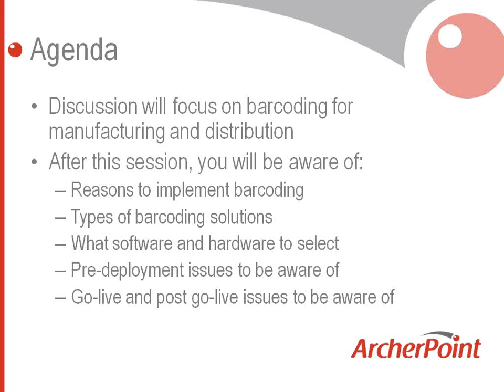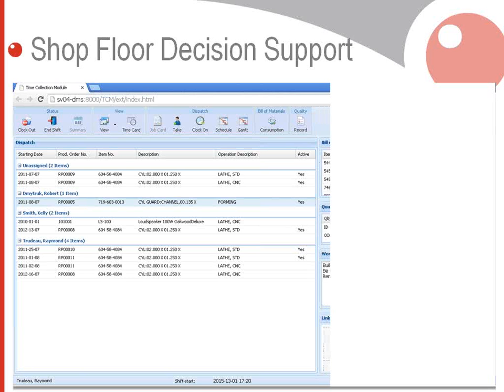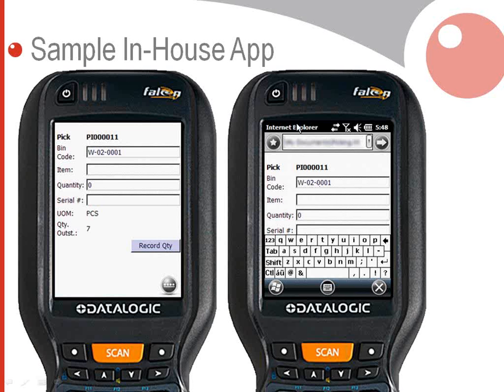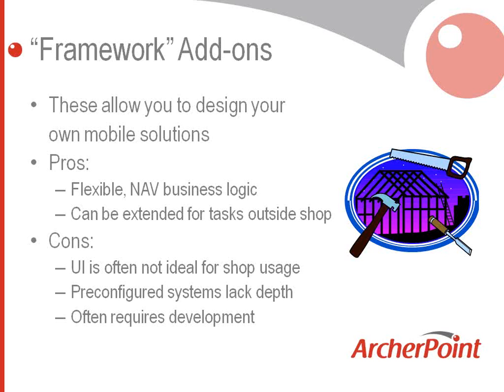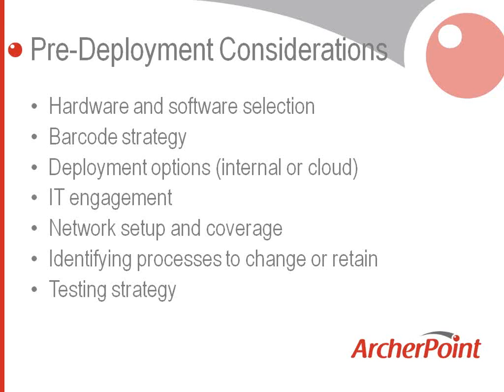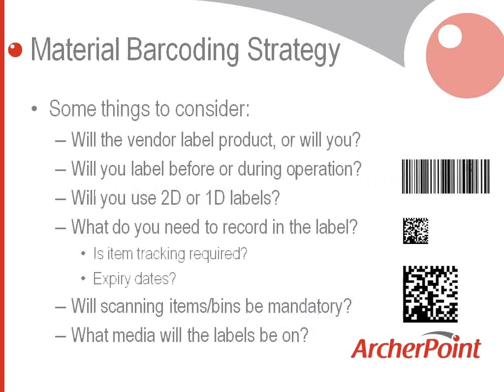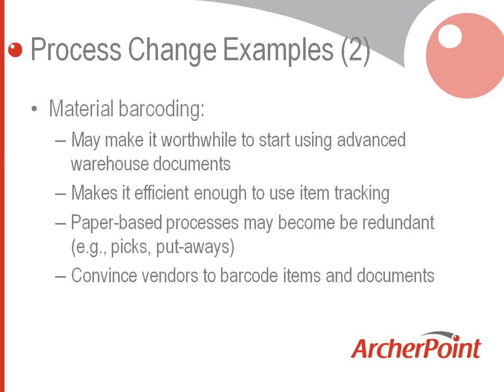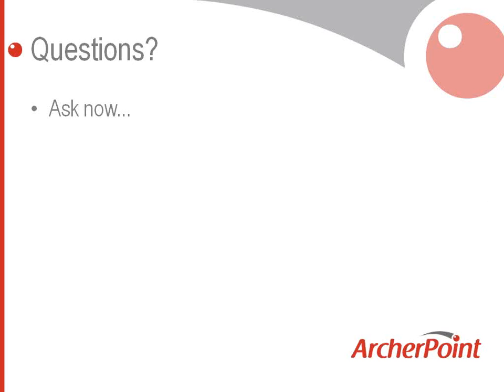Lunch and Learn Webinar: Bar Coding in Dynamics NAV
Bar coding for labor, material, or production is a truly “must-have” technology for most projects involving anything to do with inventory. With today’s technology, there is no reason to be afraid of embracing a barcoding solution, as long as you know what to watch out for.

This session will review available technologies, common problems to watch out for in projects, and what you can expect once you’re live.